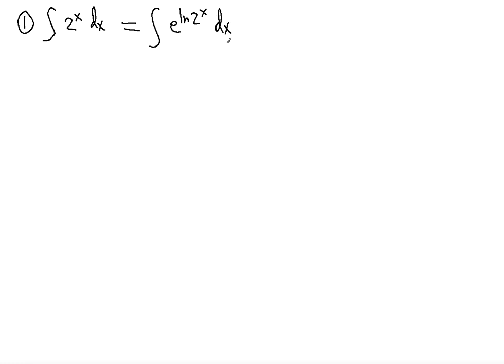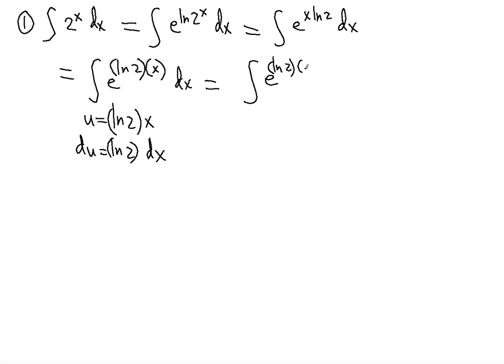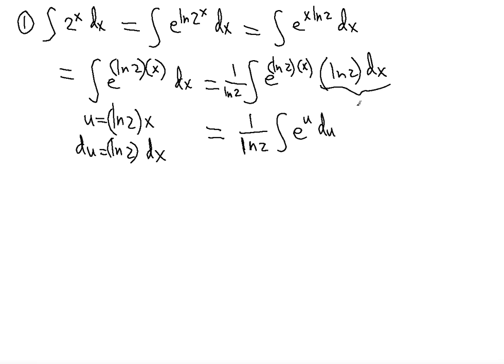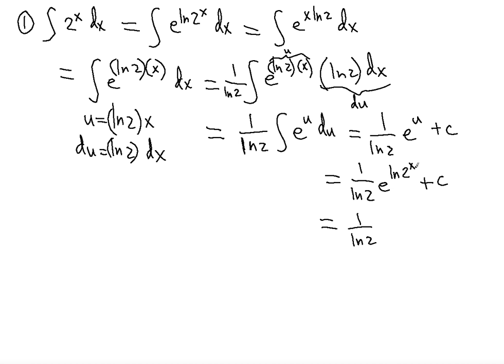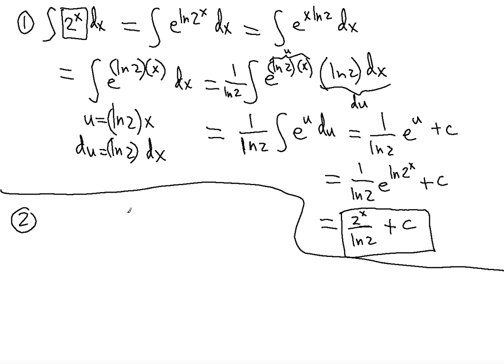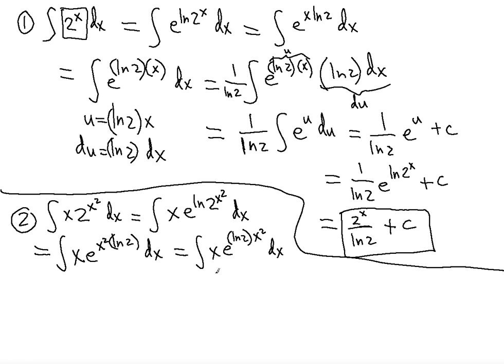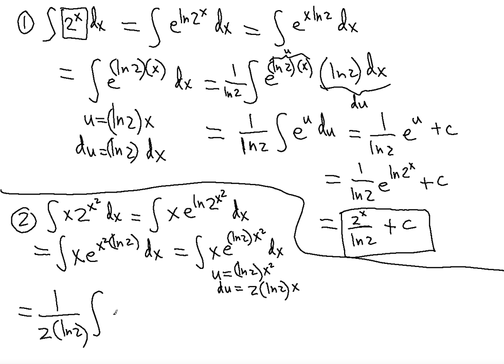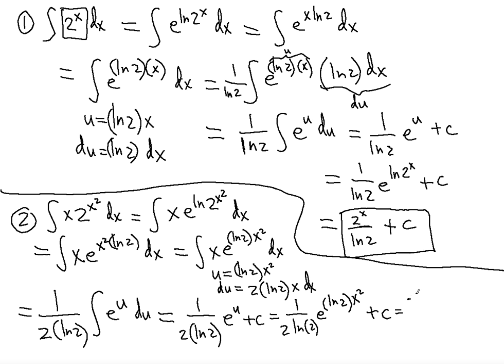∫ HARD Exponential Antiderivative problem ! ! ! ! !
In this video you will learn how to find Antiderivative of Exponential functions.

0:20 Antiderivative of f(x)=2^x
4:16 Antiderivative of f(x)=x2^(x^2)

Related Videos to this topic:

Antiderivative:
f(x)=e^(1/x)/x^2
f(x)=(1+e^x)^2

Antiderivative:
f(x)=sin(x)e^(cosx)
f(x)=e^(3x)

Definite Integral:
f(x)=xe^(-x^2), [-2,2]

Definite Integral:
f(x)=sqrt(lnx)/x, [1,2]